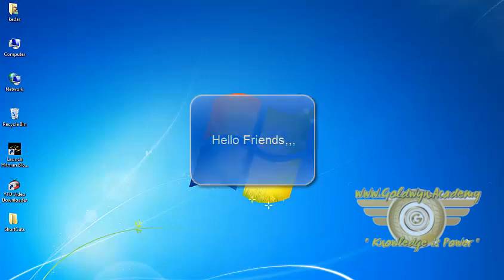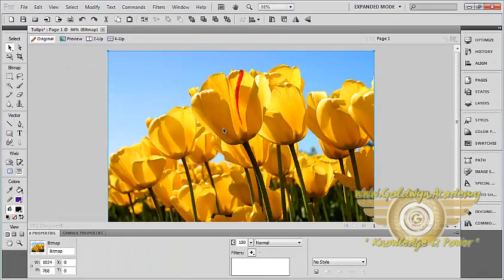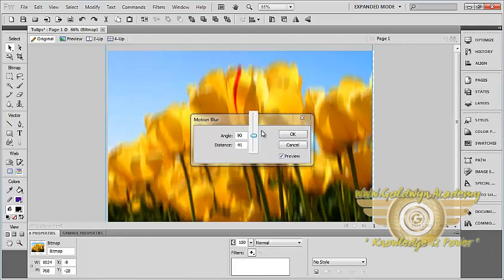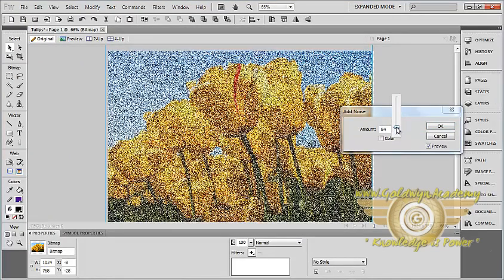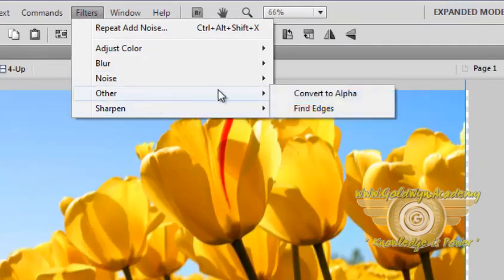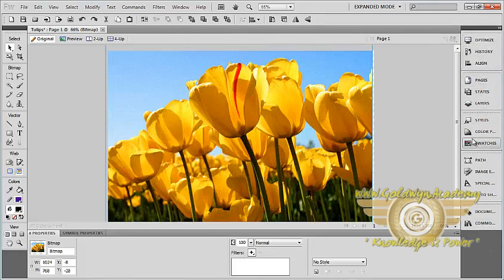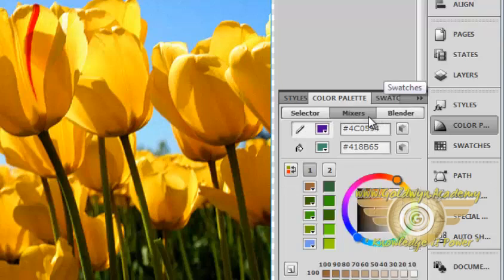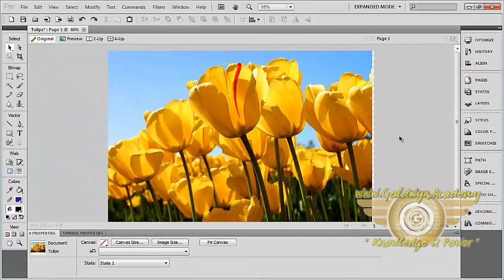Tools Part2, PART-5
Since Adobe decided to feature-freeze Fireworks in 2013, there is no replacement available for this Software. However, there are many extensions that might help you improve Fireworks. In the second part of this article, find more extensions (commands, command panels, and auto shapes) and see how to take full advantage of them.